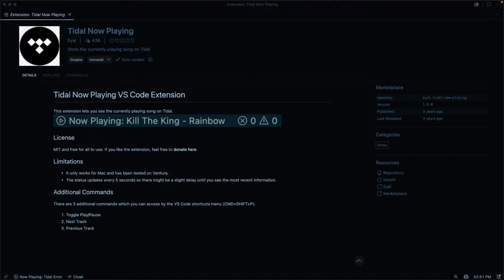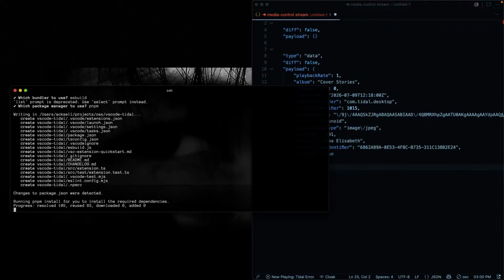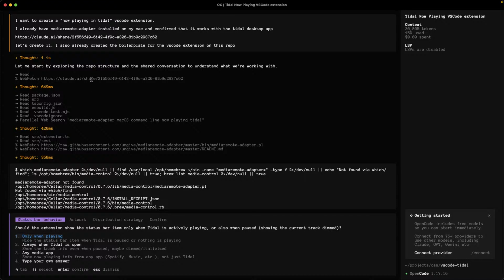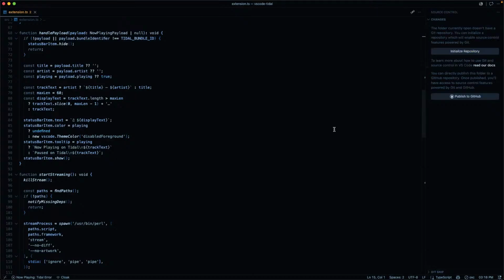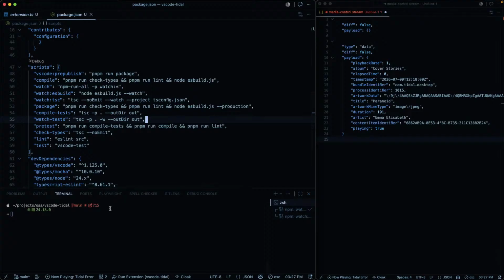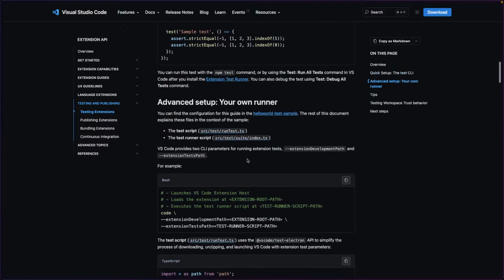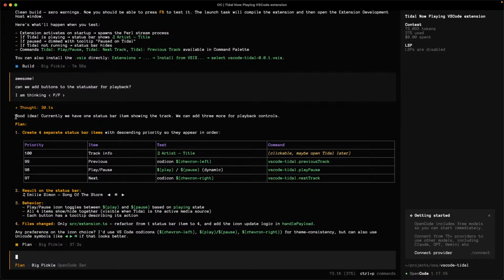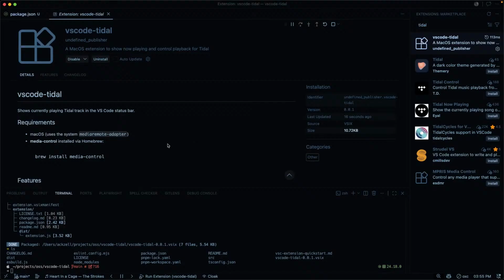I wrote a vscode extension for Now Playing in Tidal in less than 1h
I take you with me on a journey to build a VSCode extension to replace the one I had.

00:00 Intro / Stream starts
02:32 My current TIDAL extension problem on macOS
06:09 Finding a macOS solution
07:00 Media Remote Adapter: reading Now Playing data
11:21 Scaffolding a VS Code extension
13:11 Using an AI coding agent to plan the extension
17:27 Understanding the Media Control CLI
21:53 Reviewing the AI-generated implementation
28:26 Building the extension
37:52 First test and debugging
43:32 Fixing the launch configuration
49:10 Learning VS Code extension configuration
52:39 First successful run 🎉
53:31 Live demo: playback detection & controls
55:34 Adding status bar buttons with AI
1:00:29 Testing play/pause controls
1:01:40 Replacing the old extension
1:03:14 Packaging and installing the VSIX
1:06:20 Extension settings
1:07:01 Wrap-up